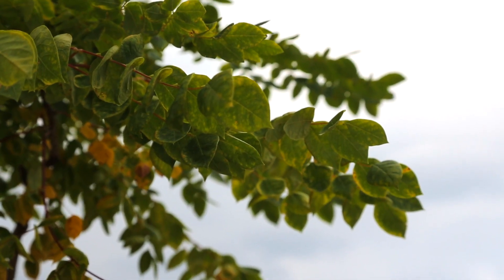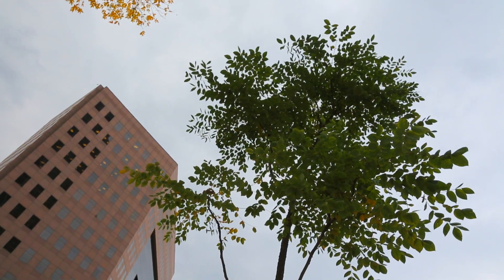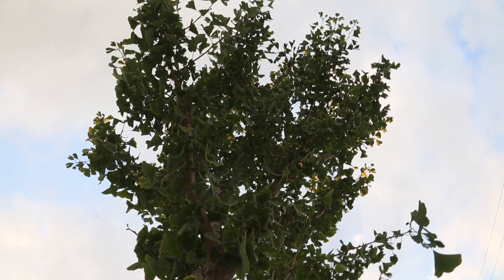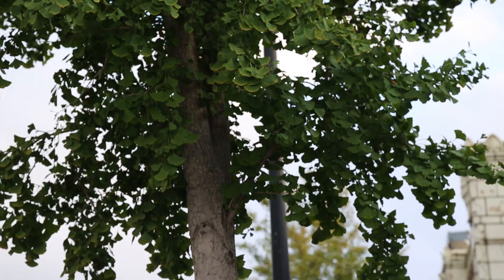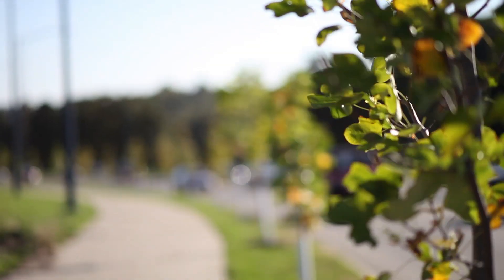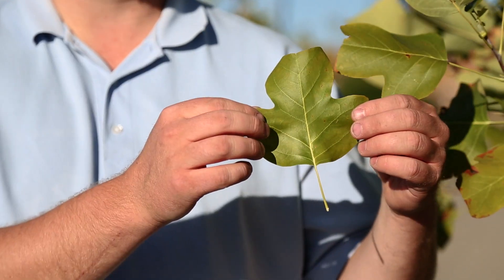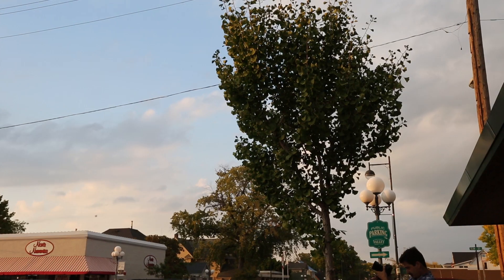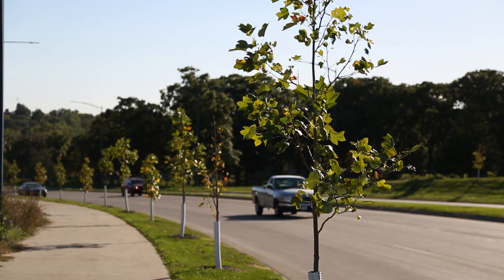Tree Diversity: A Key to Healthy, Sustainable Communities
Looking to add more tree diversity to your backyard or community? Consider these three uncommon tree species - Kentucky Coffee Tree, Ginkgo Tree, or Tulip Tree - and you can start to realize the amazing benefits trees provide.